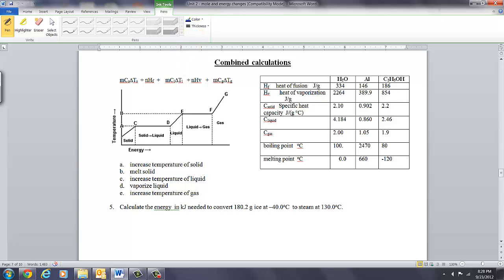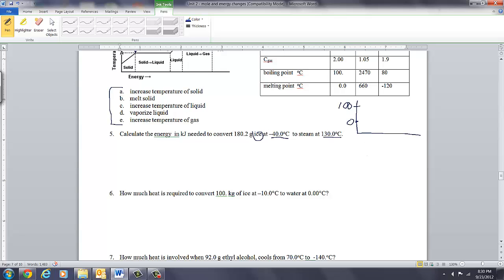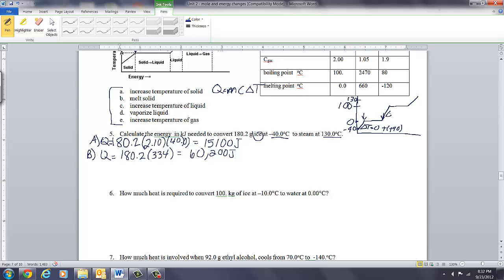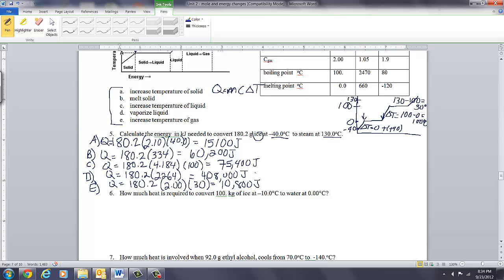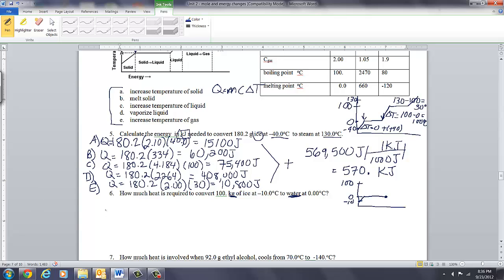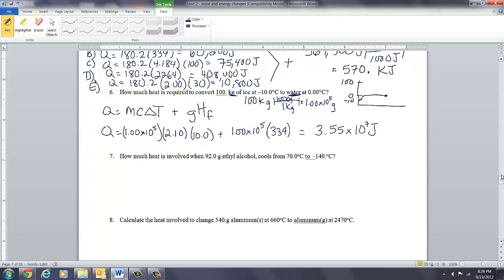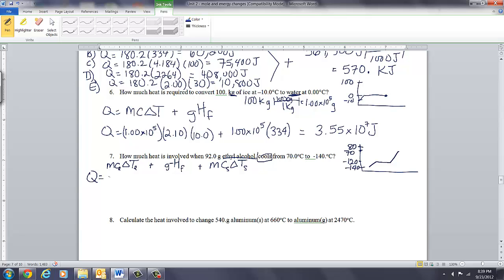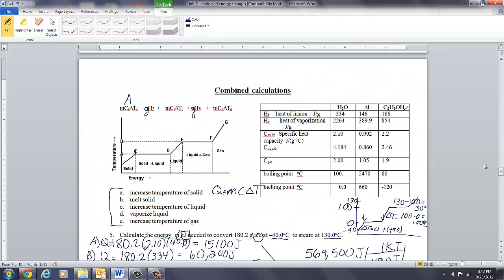Mahoney podcast 2.4.energy calculations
Combined energy calculations, page 7 in the unit 2 packet